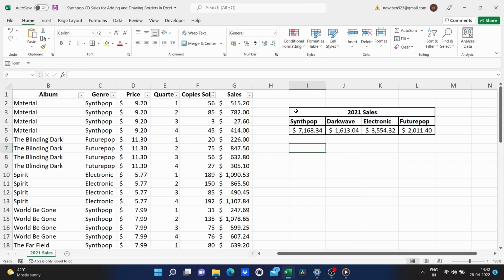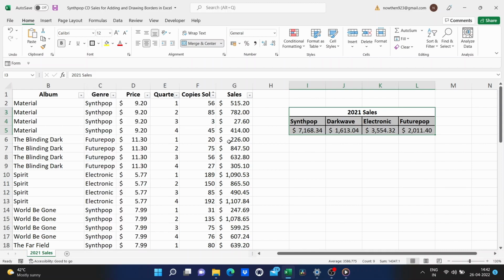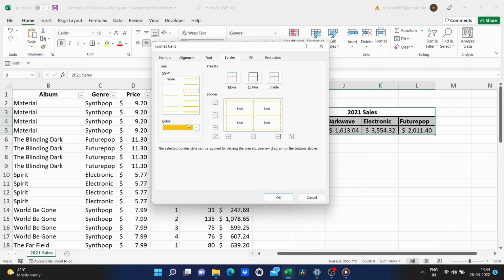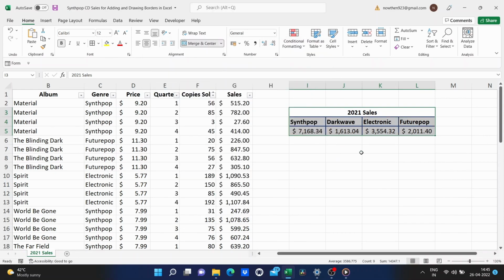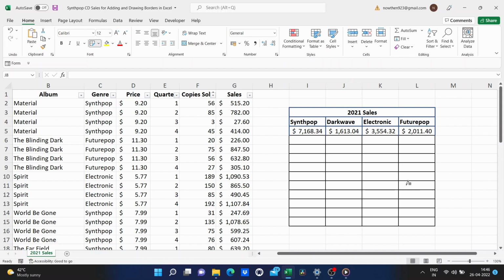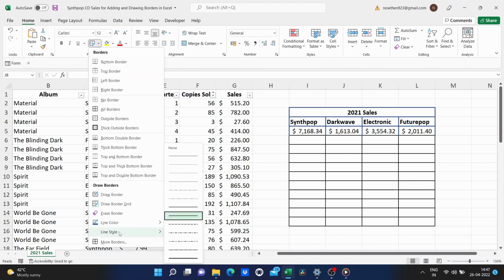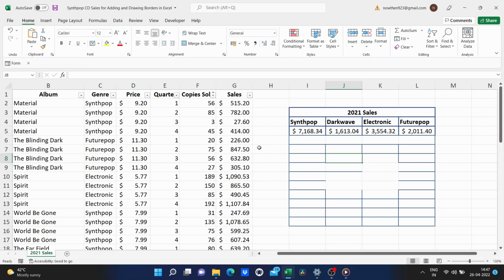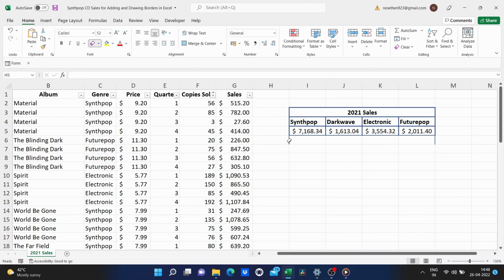How To Draw Borders In Excel Spreadsheet (Excel Tutorial)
This video will teach you how to draw borders in Excel spreadsheet. We'll cover how to enter borders, apply borders, and remove borders. You'll also learn how to create a border style and change the border thickness.

To draw borders in an excel spreadsheet, you will need to first select the cells that you want to outline. Then, begin by clicking on the "Format" menu at the top of your screen, and choose "Cells." Next, look for the tab labeled "Border," and click on it to expand it. This will give you several different options for how you would like your borders to appear. You can choose from solid lines, dotted lines, and various shades of color. You can also configure the size and thickness of your border as needed. Once you have chosen your desired settings for each edge of your selection, click "OK" to apply them. And that's all there is to it - your excel spreadsheet will now be perfectly bordered according to your specifications!

View more videos about topics below:
Excel Tutorial